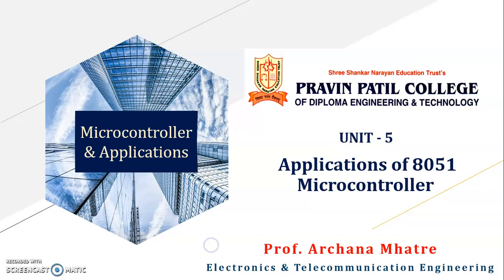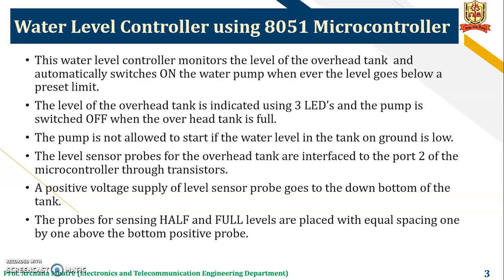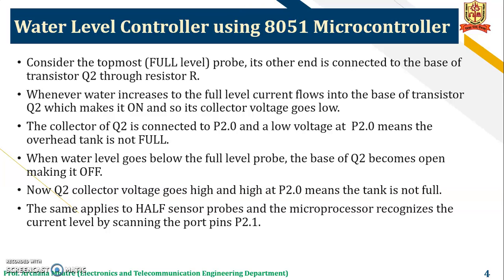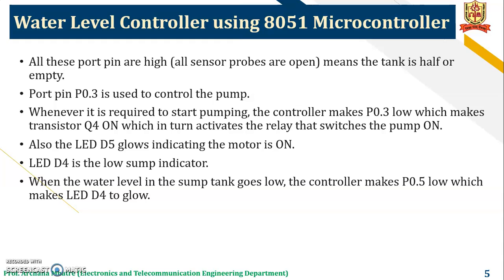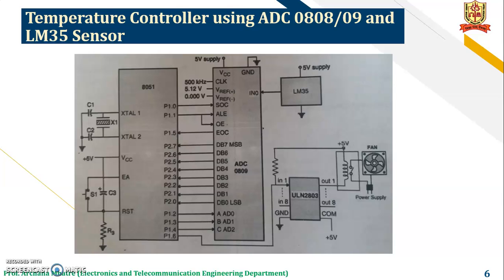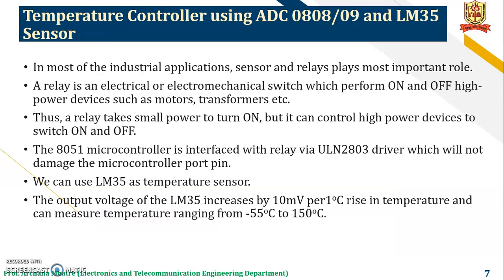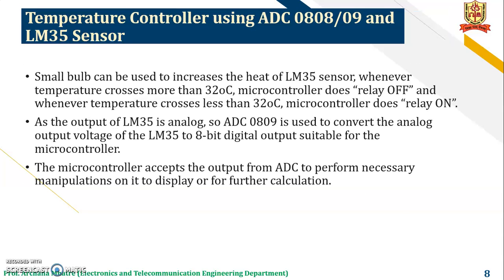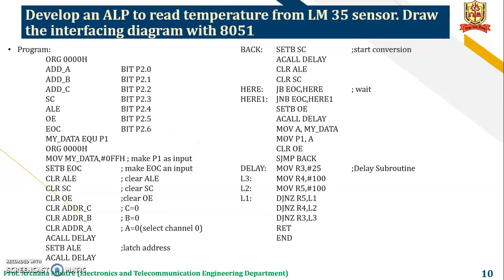MAA CH 05 Part 01